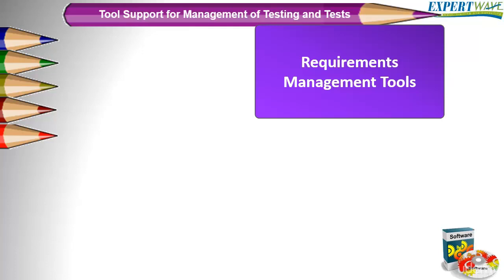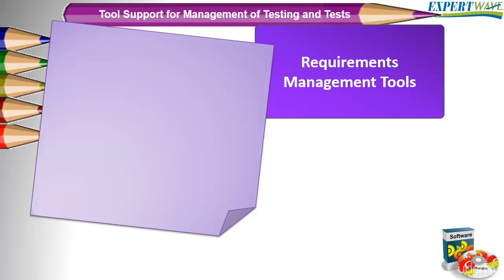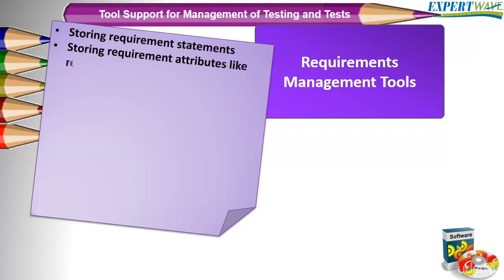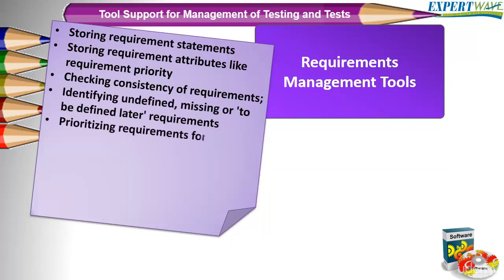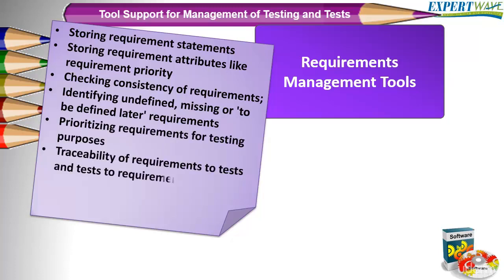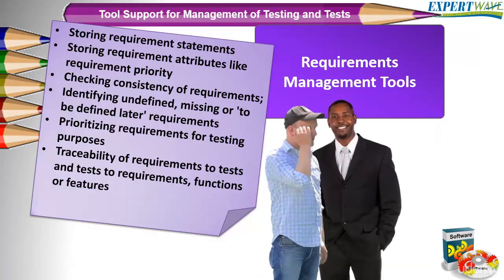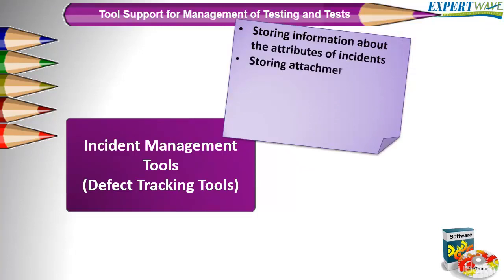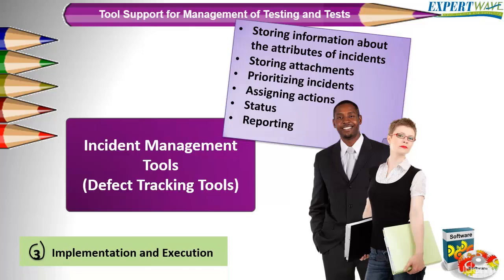075 Test Tool Types Test Management Tools CC